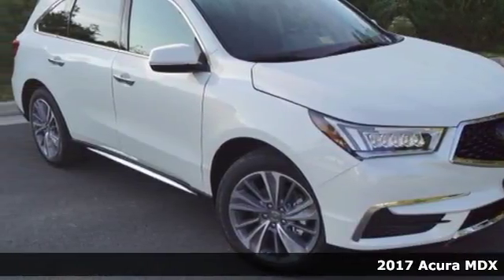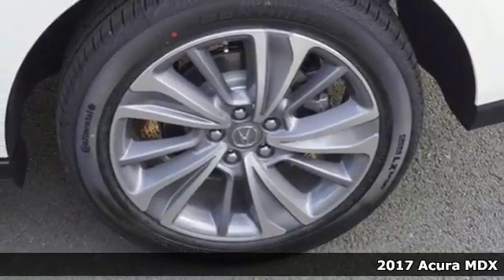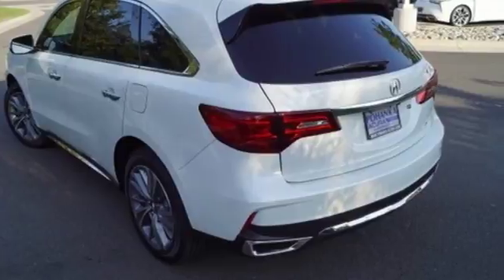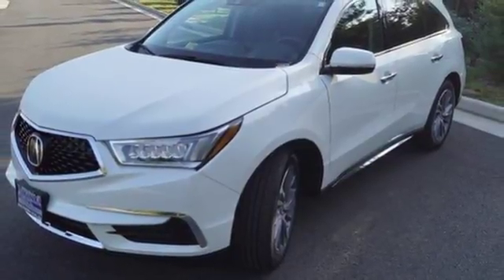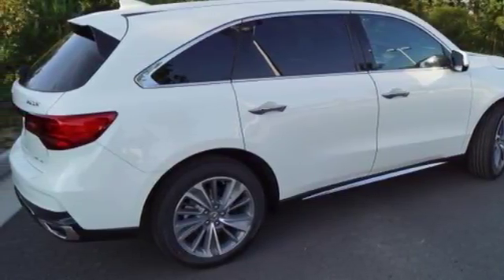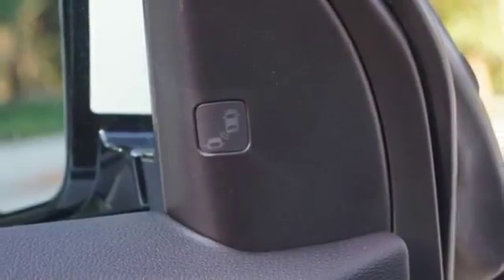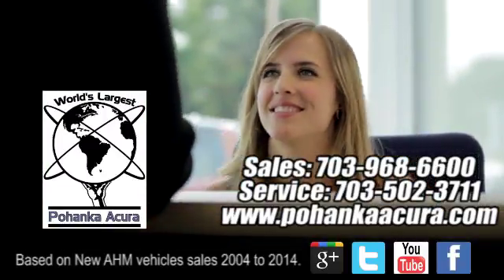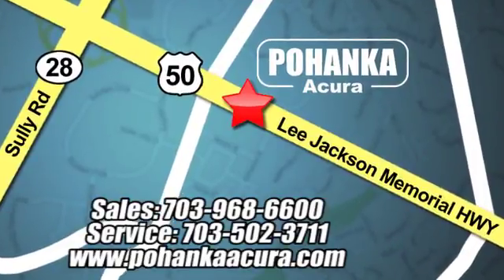New 2017 Acura MDX Fairfax VA Acura Washington-DC, DC AHL007400 - SOLD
Year: 2017
Make: Acura
Model: MDX
Trim: 3.5L
Engine: 3.5L V6 SOHC i-VTEC 24V
Transmission: 9-Speed Automatic
Color: White
Interior: Ebony
Stock #: AHL007400
VIN: 5J8YD4H52HL007400
White diamond with leather trimmed ebony interior, heated front seats, third row seating, V6 power, AWD, technology package, navigation, remote start, power moon roof, satellite radio, and much more. All prices exclude taxes, title, license, and dealer processing fee of $699.00. Published price subject to change without notice to correct errors or omissions or in the event of inventory fluctuations. All features not on all vehicles. Vehicles shown are for illustration purposes only. MPG is based on 2016 EPA mileage ratings. Use for comparison purposes only. Your actual mileage will vary, depending on how you drive and maintain your vehicle, driving conditions, battery pack age/condition (hybrid only), and other factors. MPG is based on 2017 EPA mileage ratings. Use for comparison purposes only. Your mileage will vary depending on driving conditions, how you drive and maintain your vehicle, battery-pack age/condition (hybrid only), and other factors.

Address:
13911 Lee Jackson Highway